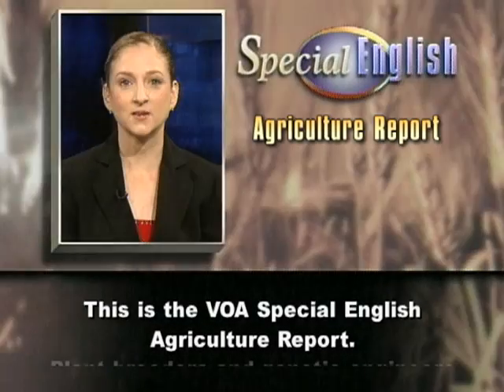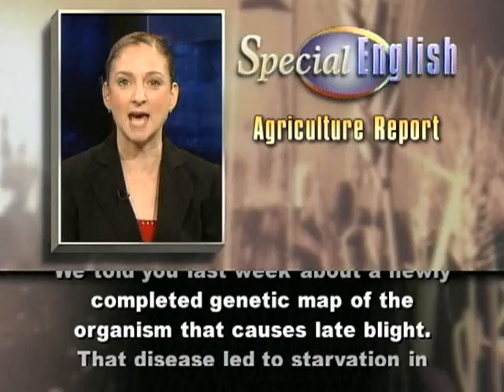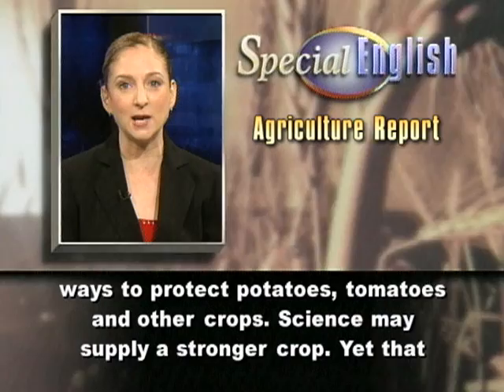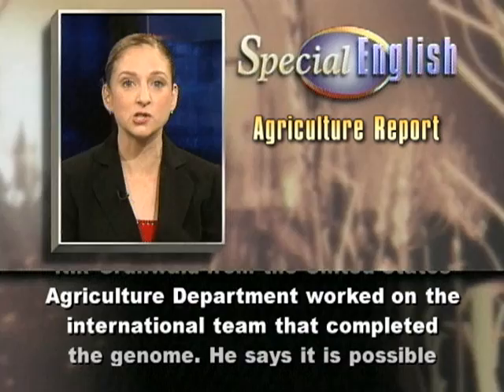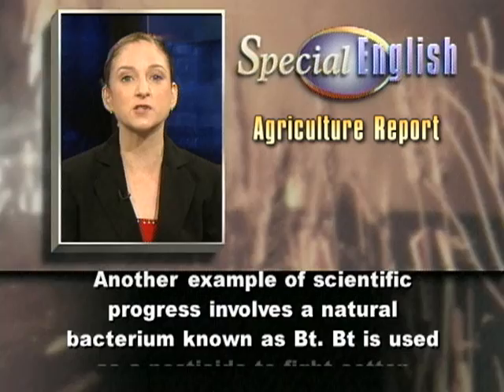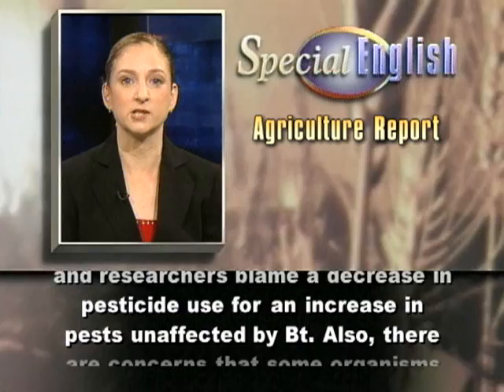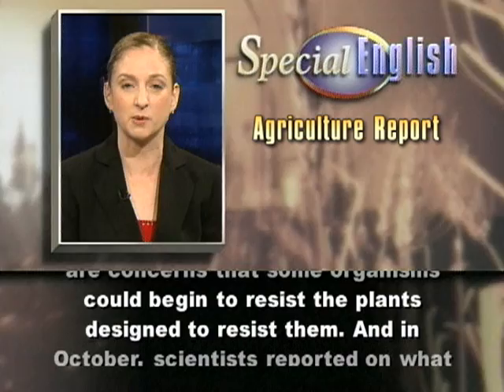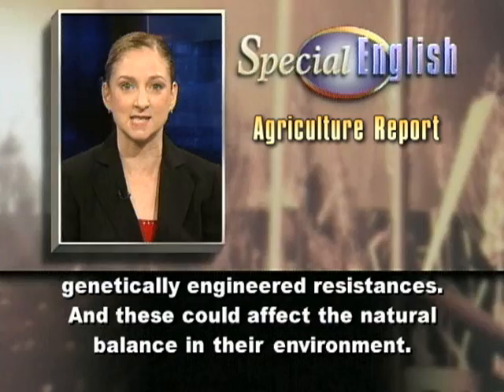With Resistant Crops, Progress Can Raise New Problems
Plant breeders and genetic engineers keep working to give crops the strength to resist threats like insects, diseases, droughts or floods. But before you can resist a threat, you need to understand it.

We told you last week about a newly completed genetic map of the organism that causes late blight. That disease led to starvation in Ireland from potato shortages in the middle of the eighteen hundreds.

The new genome could lead to better ways to protect potatoes, tomatoes and other crops. Science may supply a stronger crop. Yet that does not always guarantee demand.

Nik Grunwald from the United States Agriculture Department worked on the international team that completed the genome. He says it is possible to grow potatoes that resist late blight. But these may not look like Russet potatoes. And most American farmers grow Russets because, as Nik Grunwald puts it, "that is where the demand is."

Another example of scientific progress involves a natural bacterium known as Bt. Bt is used as a pesticide to fight cotton bollworms, corn borers and other pests. Scientists have found a way to grow cotton plants that contain a Bt gene, reducing the need for pesticides.

But sometimes, when one problem gets solved, another one appears.

In China, some farmers and researchers blame a decrease in pesticide use for an increase in pests unaffected by Bt. Also, there are concerns that some organisms could begin to resist the plants designed to resist them.

And in October, scientists reported on what they call the "indirect costs" of a virus-resistance gene in Cucurbita. This is the species of squash that includes pumpkins and gourds.

The scientists say virus-resistant transgenic squash are grown throughout the United States and much of Mexico. The genetically engineered squash are usually larger and healthier than wild squash.

But a three-year study showed that beetles like to feed more on the transgenic plants, increasing cases of wilt disease. The report by a team from the United States and China appeared in the Proceedings of the National Academy of Sciences.

The researchers point out that gene flow between crops and their wild relatives is common and difficult to contain. They note concerns that wild plants could, as a result, gain genetically engineered resistances. And these could affect the natural balance in their environment.

And that's the VOA Special English Agriculture Report.

(Adapted from a radio program broadcast 27Oct2009)